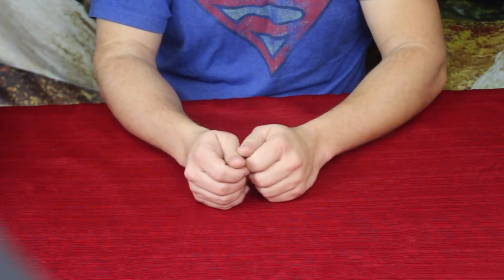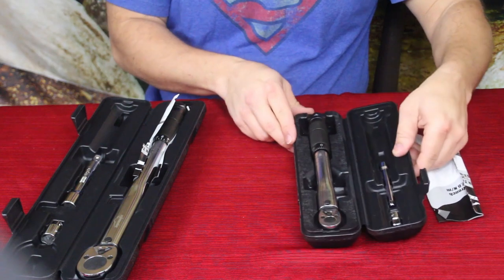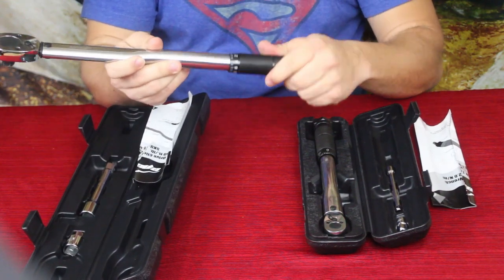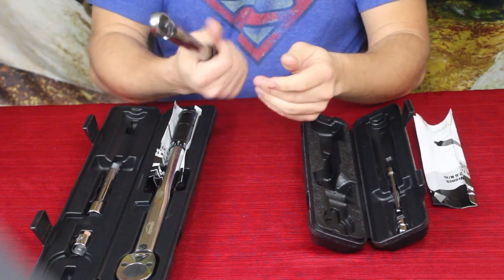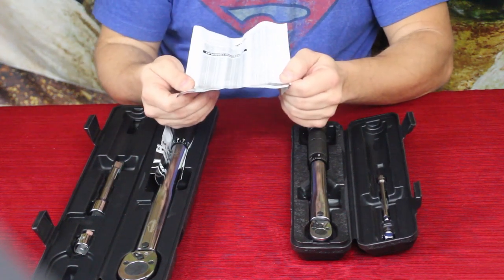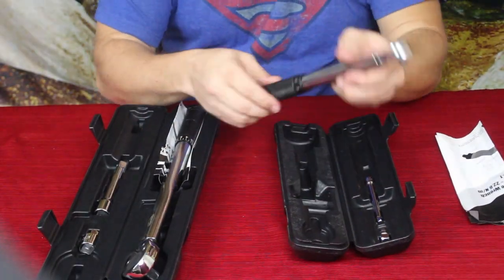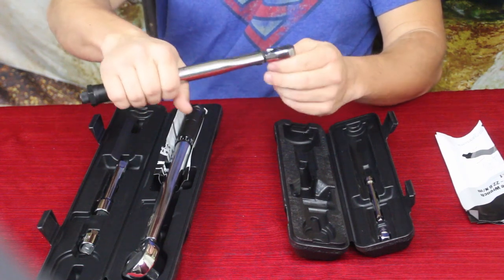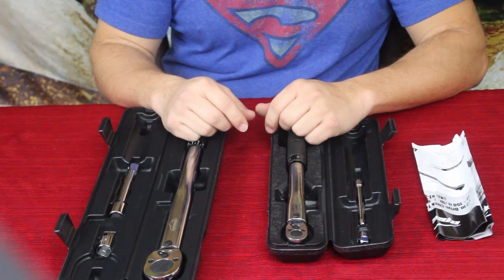EPAuto Click Torque Wrench - Amazon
@ sizes of torque wrench to meet all your needs.